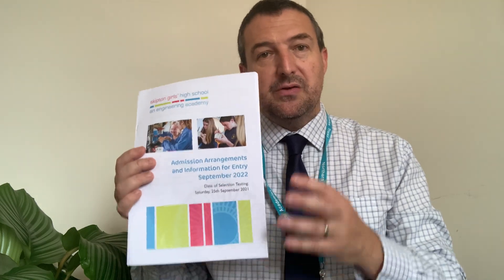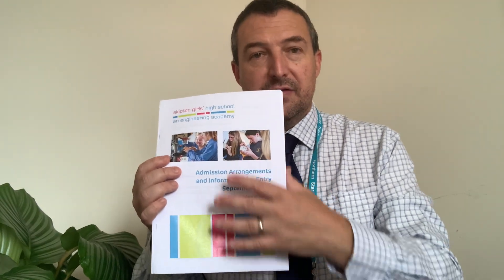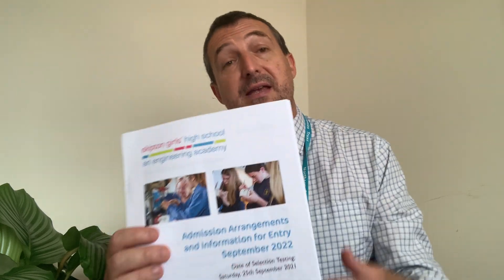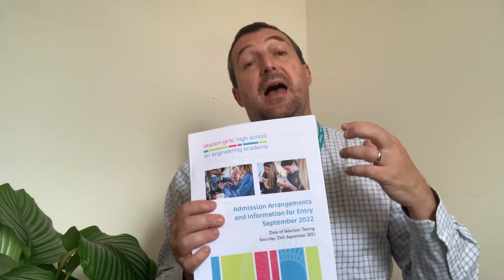Year 5 Virtual Open Evening - Admissions and Selection Tests